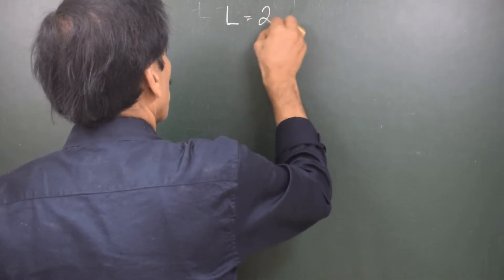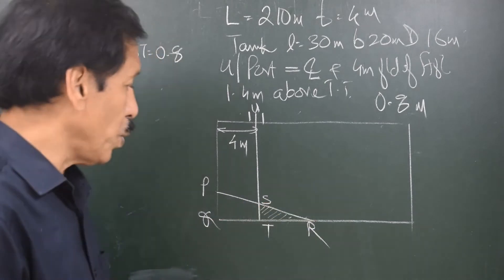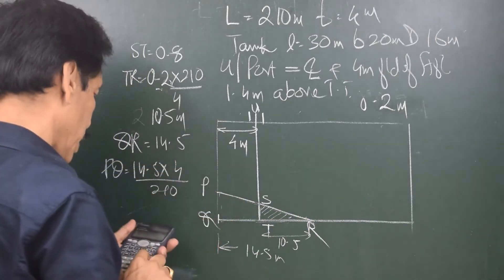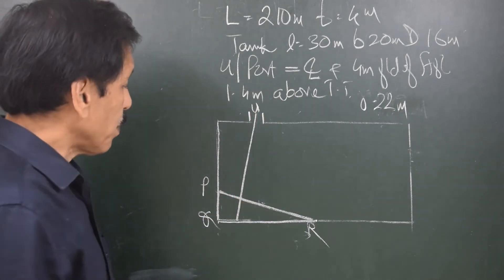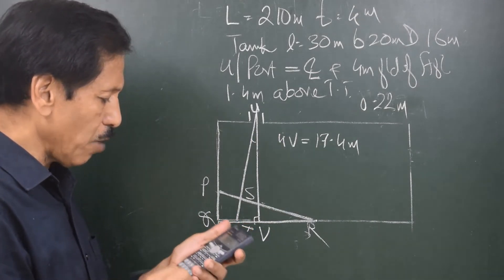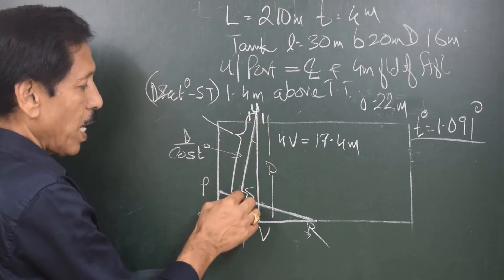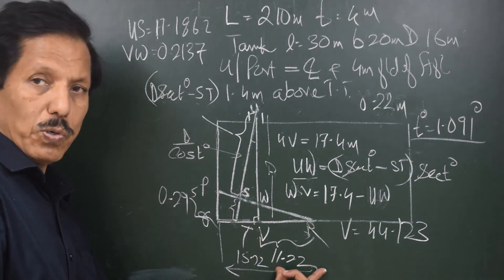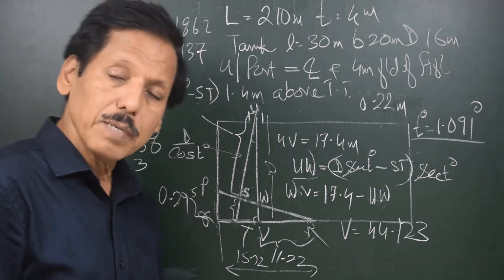Wedge Calculations of a Tank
Conventionally the soundings taken on dry ships is by sounding tapes but on tank vessels the measurement is also done by modern gauge systems, involving a measurement perpendicular to deck rather than perpendicular to liquid level. In the set of videos the calculation procedure is explained in a very simple way. Calculations become slightly complicated when the measurement is done by sounding tape, particularly where the calculation of wedge is involved. The procedure used is purely diagrammatic, independent of formulae.